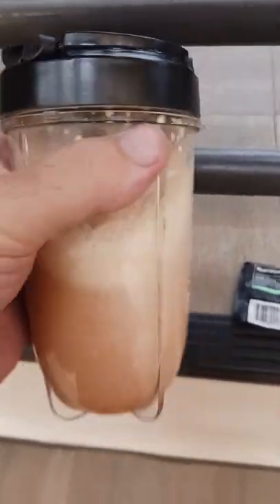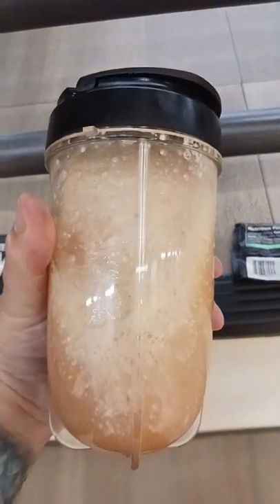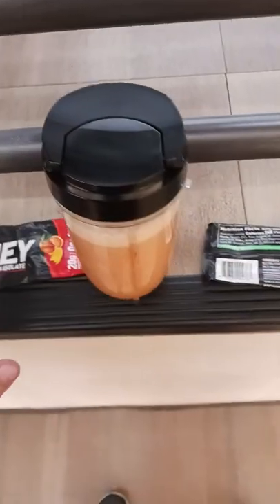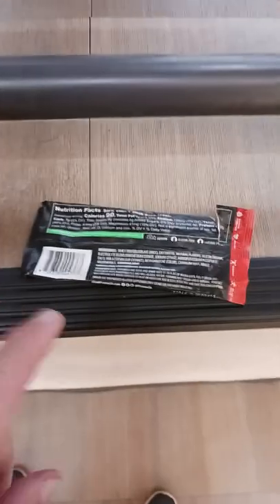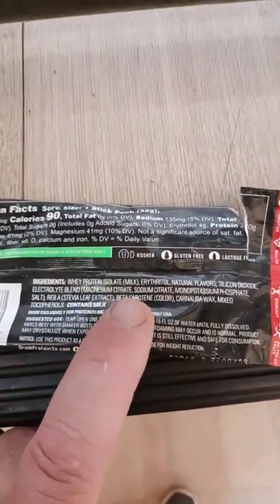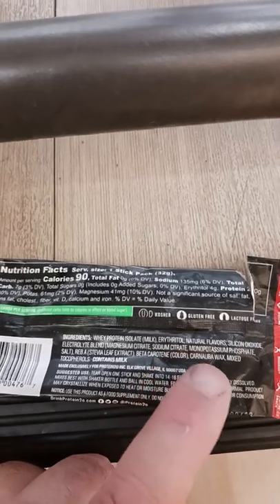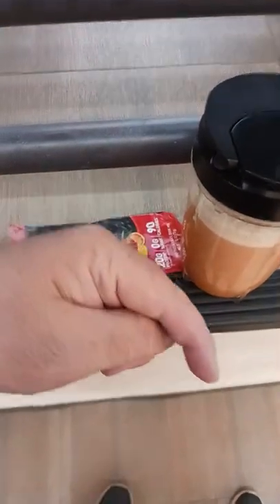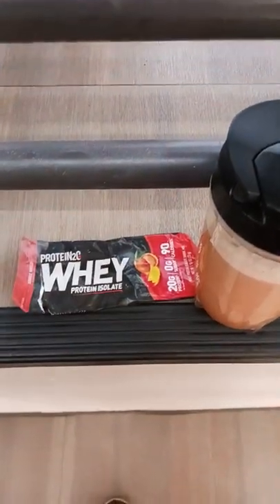380. why I'm NOT a fan of Protein2o whey protein isolate headaches doesn't mix well protein 2 0